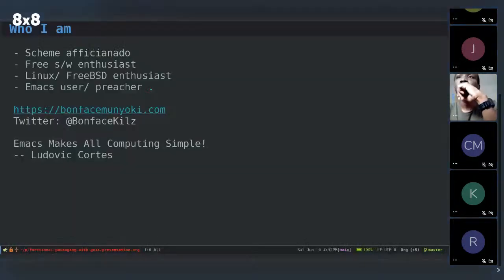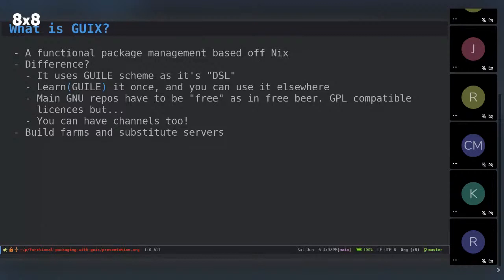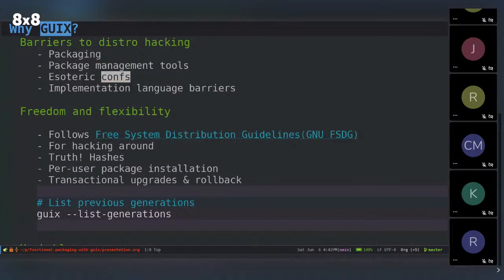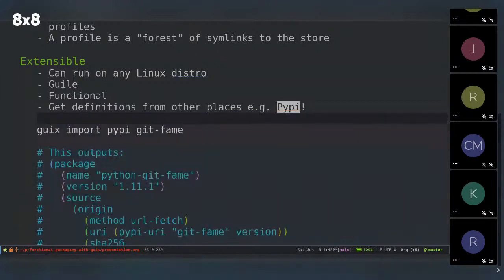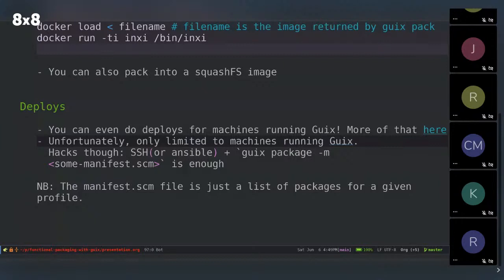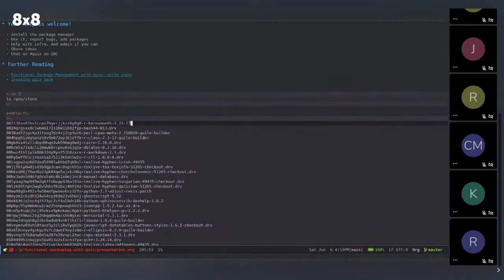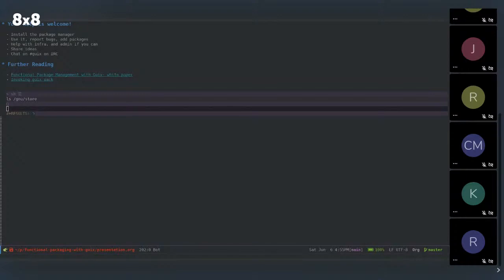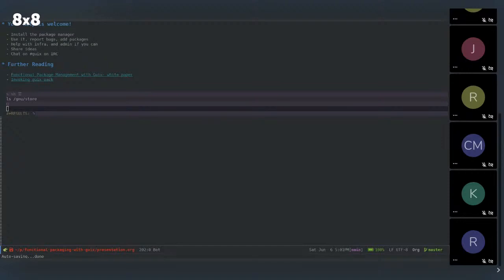Boniface Munyoki: Functional Package Management with GNU Guix | Nairobi LUG June 2020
Nairobi LUG June 2020 Meetup

Talk: Functional Package Management with GNU Guix (LINK_TODO)
Presented by Boniface Munyoki